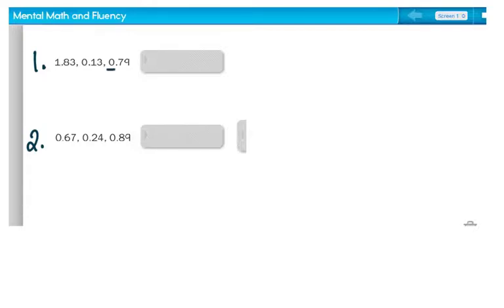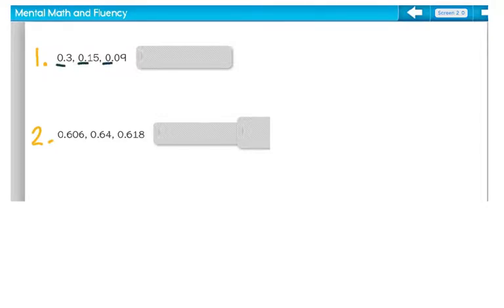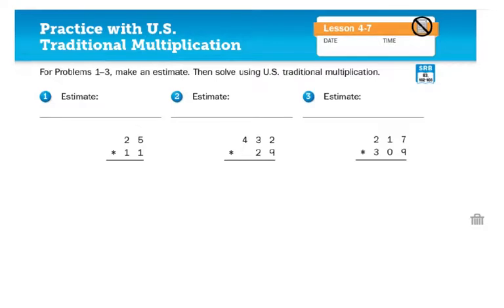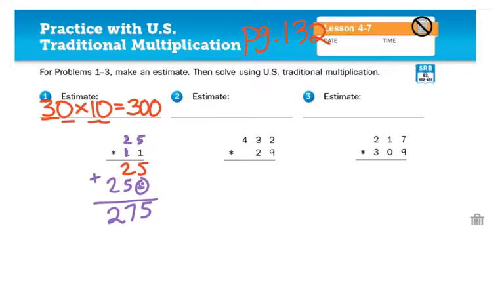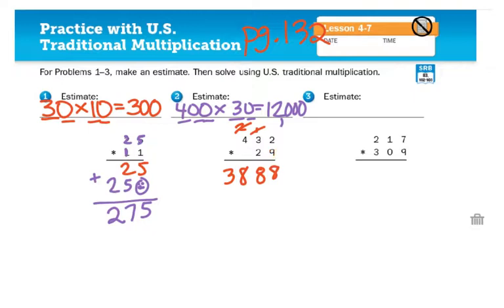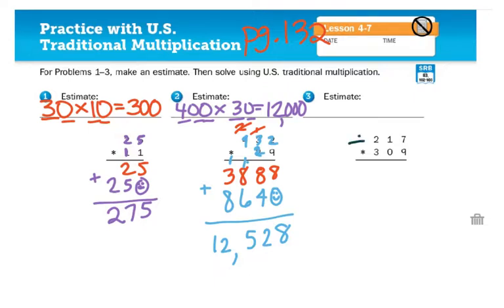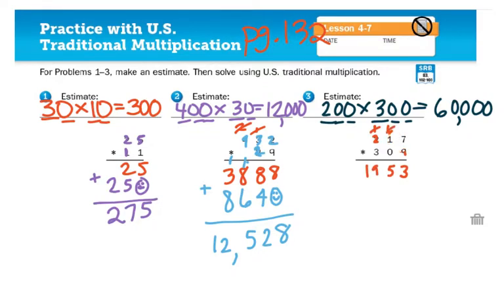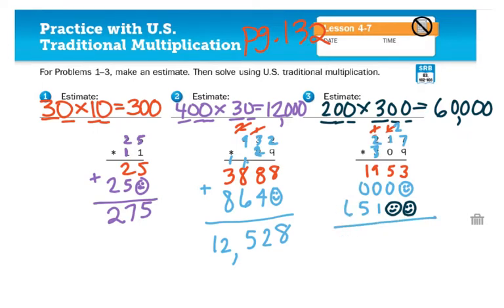5th Grade Math Lesson 4-7 Playing Hidden Treasure